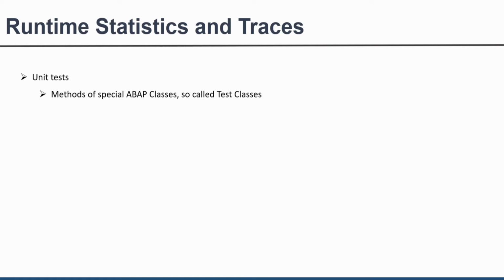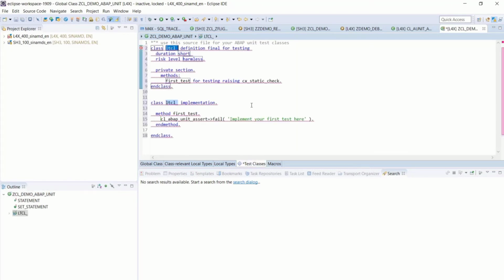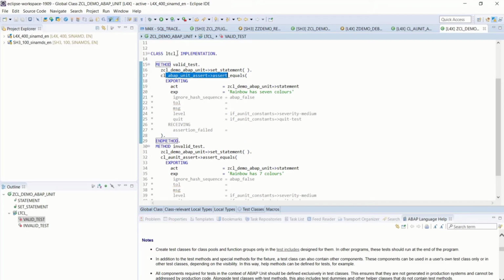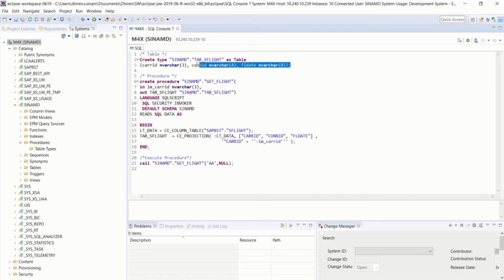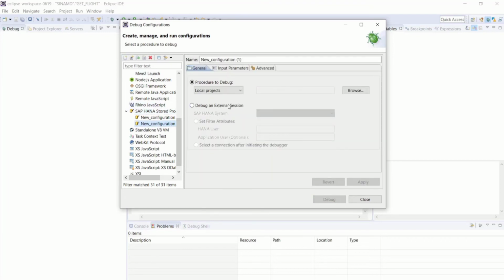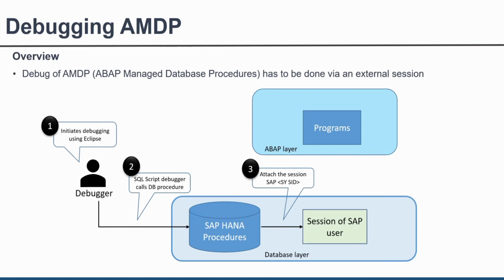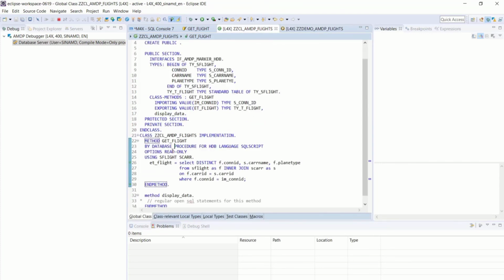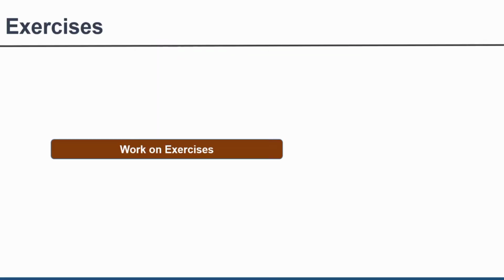Module 8 || Error Analysis - Part II-ABAP on HANA -Error Analysis-2